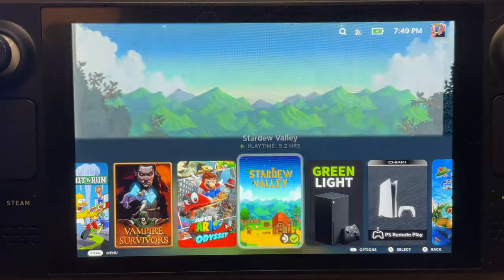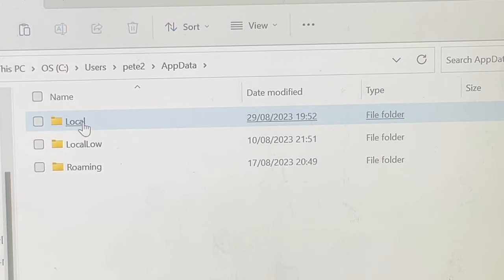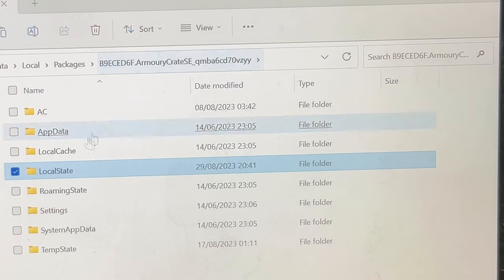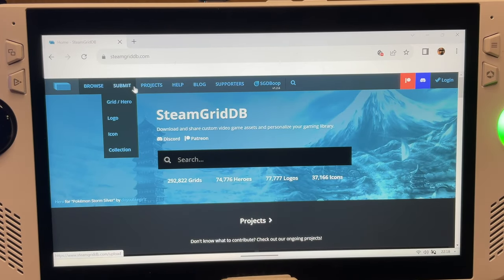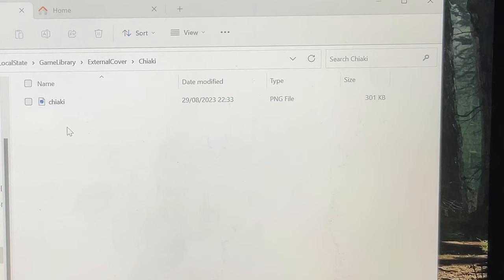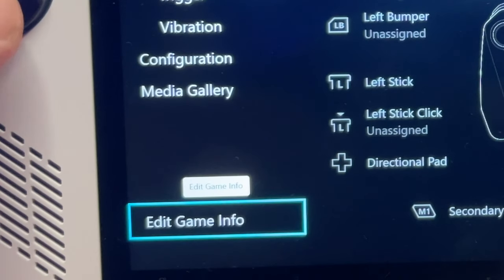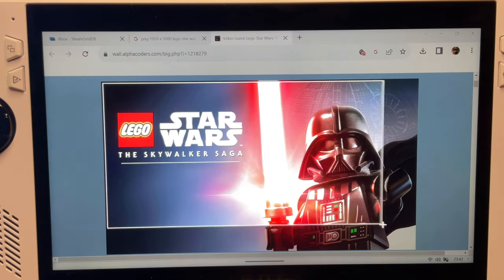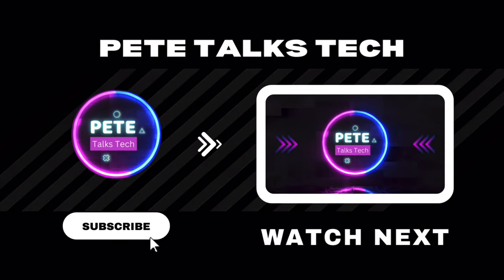ROG Ally: Customise GAME ARTWORK in Armoury Crate in 4 Easy Steps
In this video, we customise game artwork in Armoury Crate for the Asus ROG Ally in just 4 easy steps…

⏱️⏱️ VIDEO CHAPTERS ⏱️⏱️

0:00 - Intro
0:41 - Step 1: Show hidden items
0:54 - Step 2: Locate Game/App folder in the External Cover folder
2:42 - Step 3: Find new artwork
4:28 - Step 4: Link in Armoury Crate
5:20 - 2 Important tips
5:53 - Bonus treat